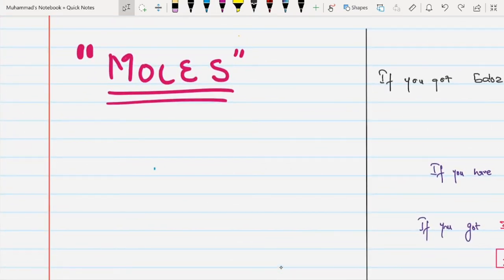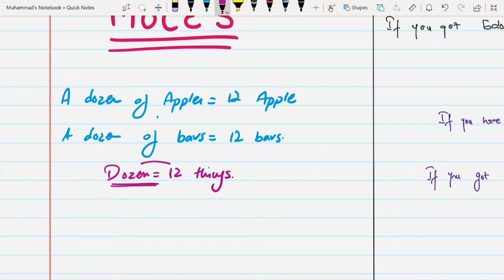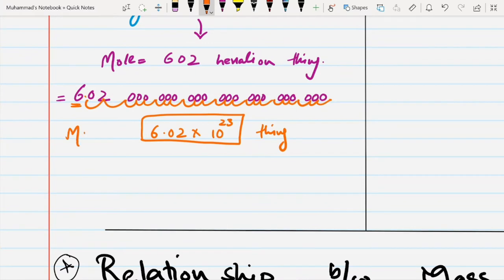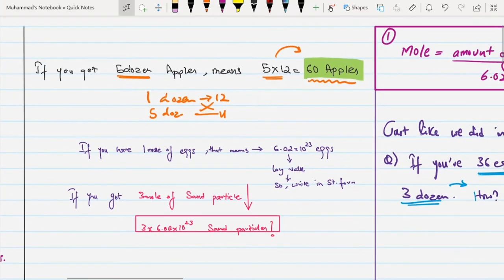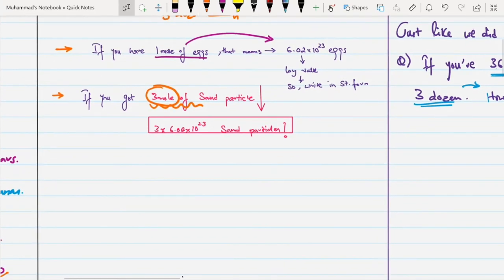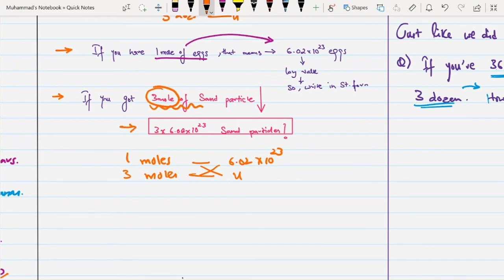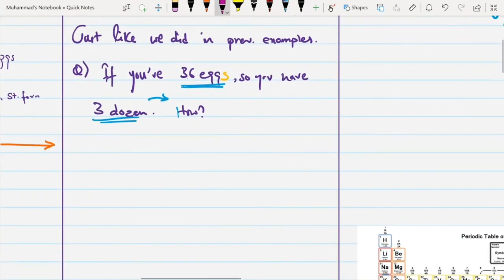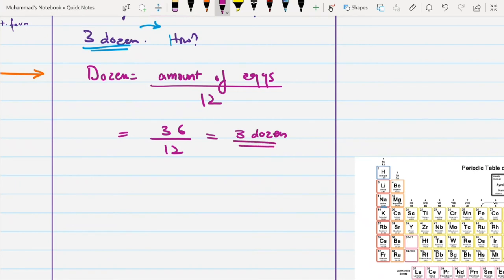Moles Introduction || IGCSE-CIE 0620 Chemistry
comment if have queries!